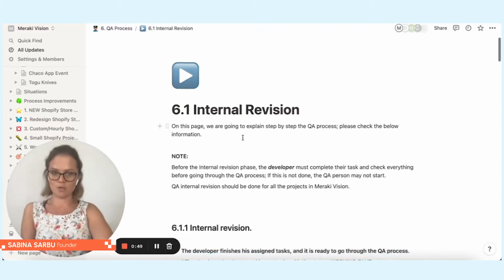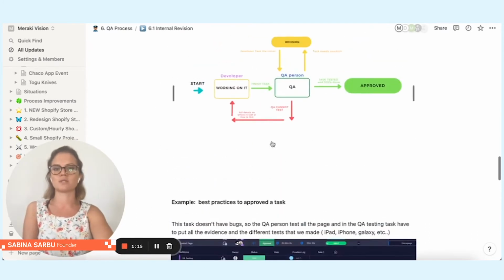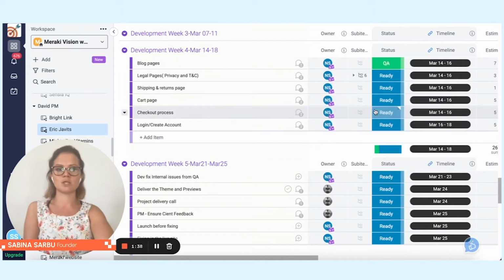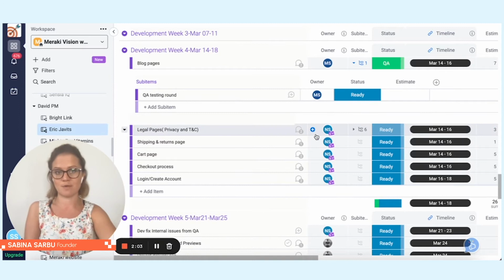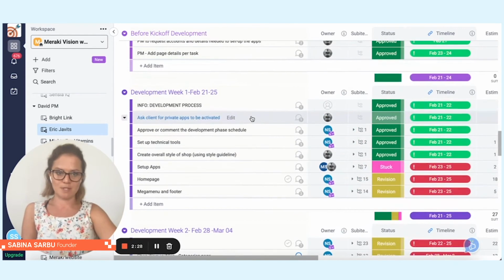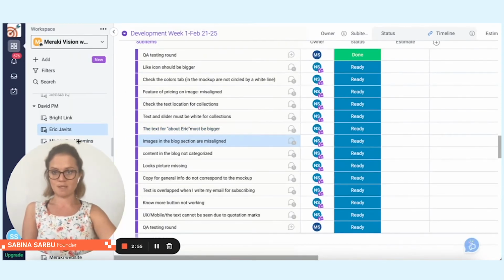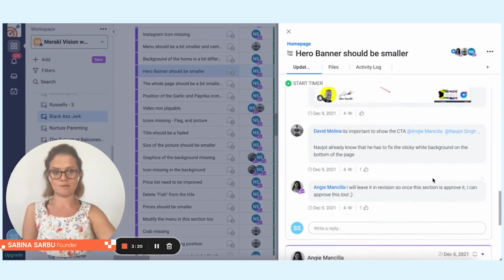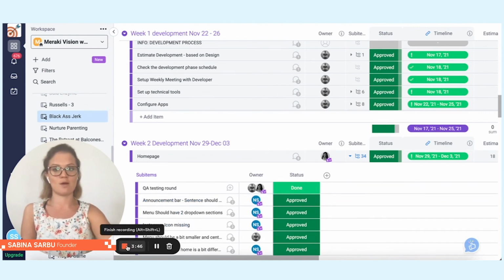Tips & Tricks: BEST PRACTICES on QA TESTING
Augment your team with nearshore agency staffing solutions! Get to know more by clicking the

Also, remember to check our website to know more about us